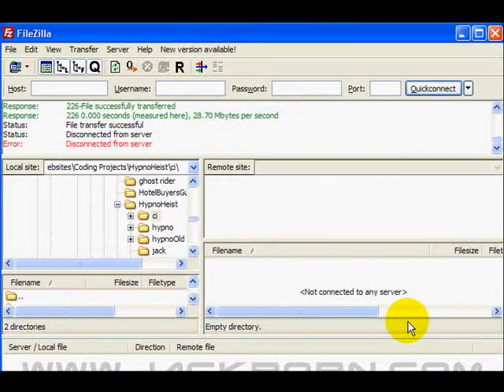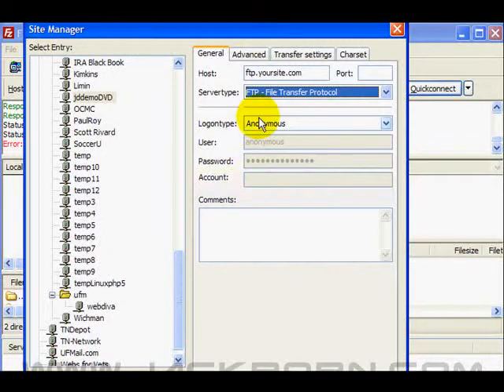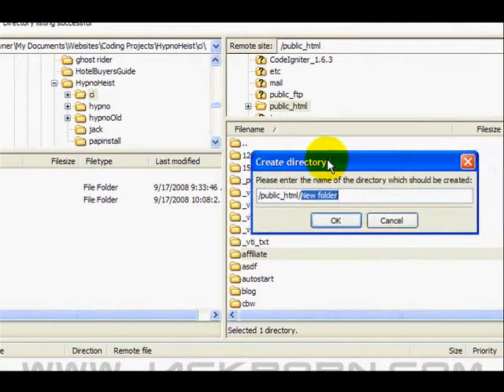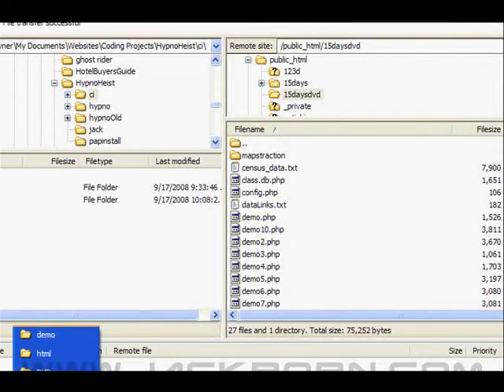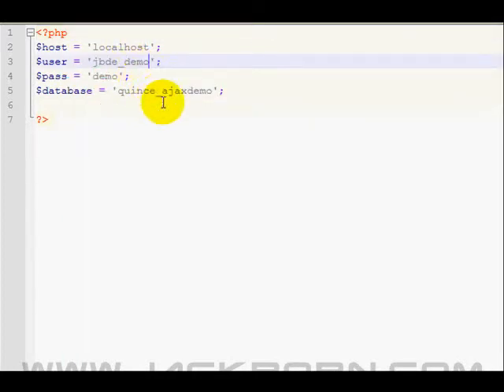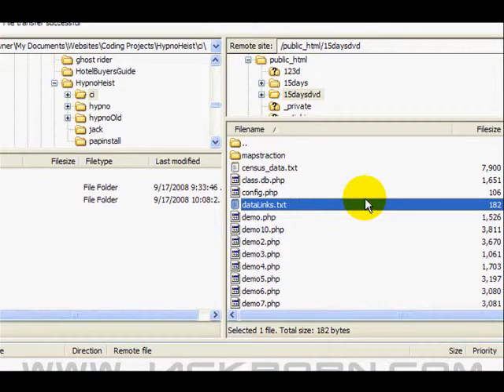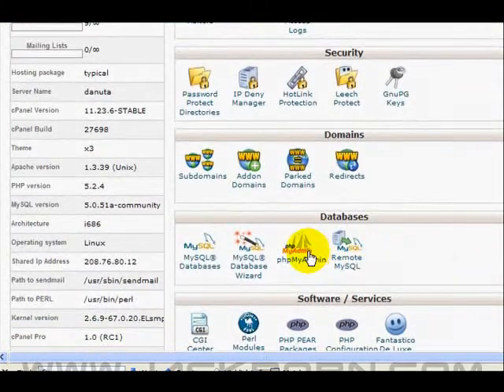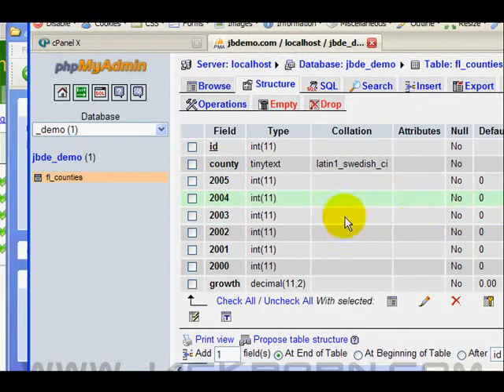How To Build AJAX Web applications (part 3-2) - uploading